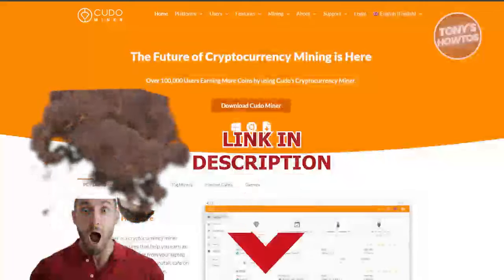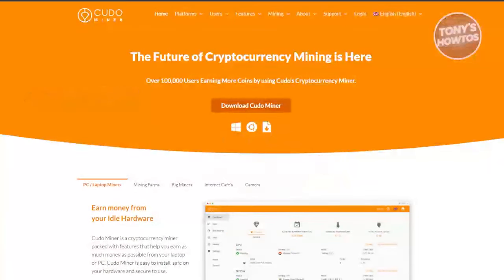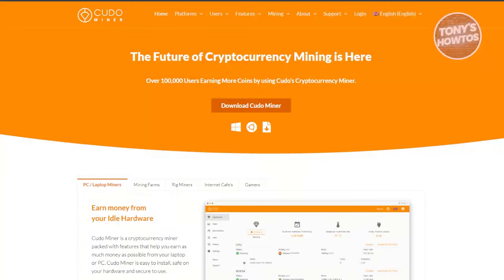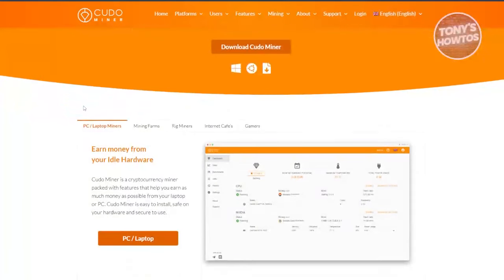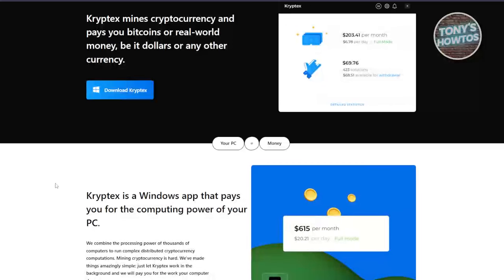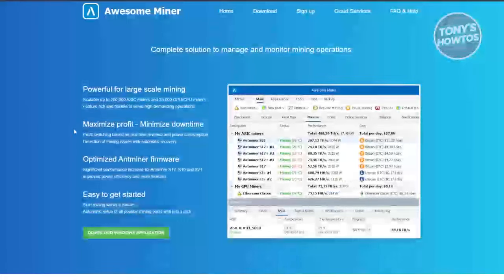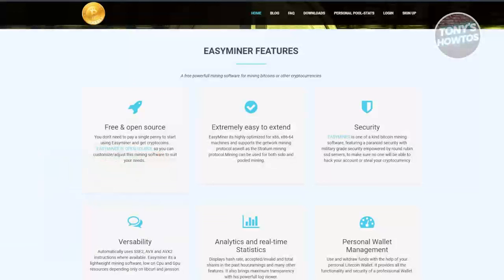Best FREE Bitcoin Mining on PC or Laptop 2025 + Bonus FREE Billion Miner!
Hi!  Here I show you Crypto Miner Software for PC or Laptop | Free Bitcoin Mining in 2025.  And I want to make one more BONUS - FREE Billion Miner for Win users!   Do you want to know how get free bitcoin on your computer in 2025? Yes? Great!
💰to get amazing free Win Billion Miner App ⭐ Pass for archive: billion25 💰. Time to get coins!